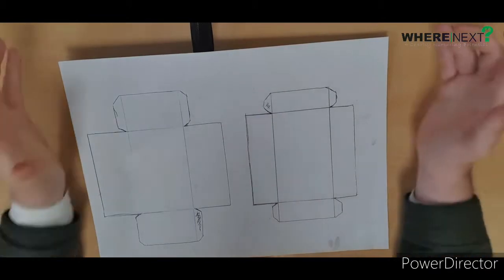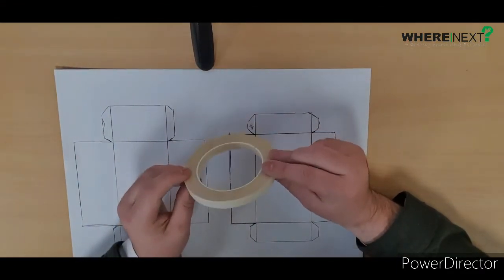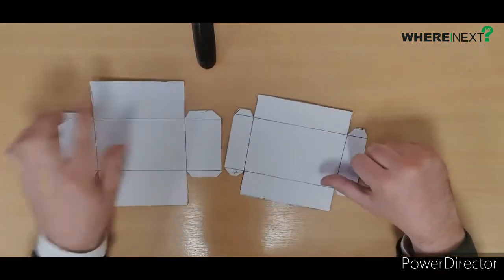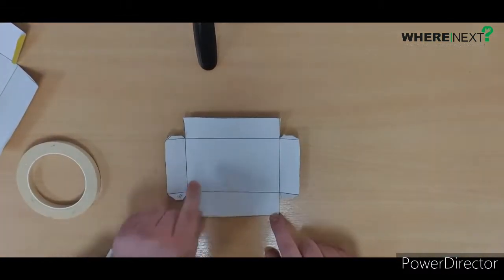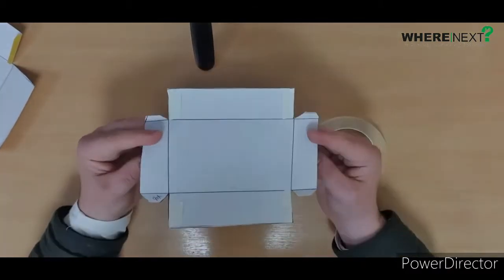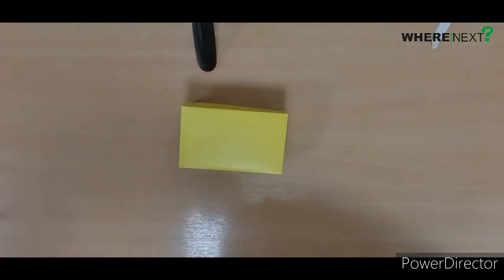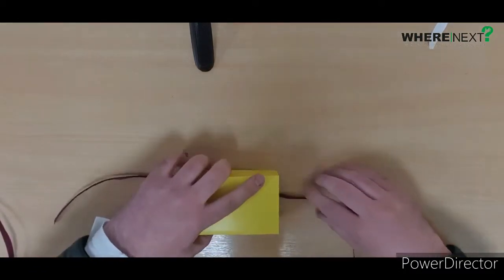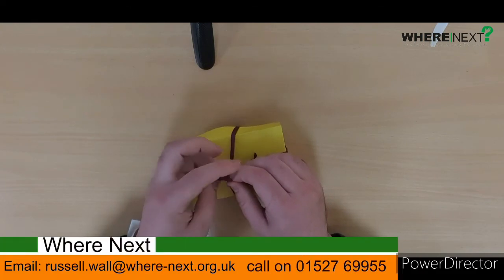Arts and Craft Making Gift Box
Where Next is a local charity that supports and cares for adults with learning disabilities.

If you want to learn more about the work that Where Next does or know somebody who would benefit from time at Where Next then please do not hesitate to contact us.

find us
Facebook-  Where Next Hub